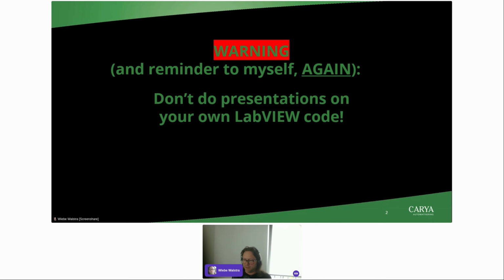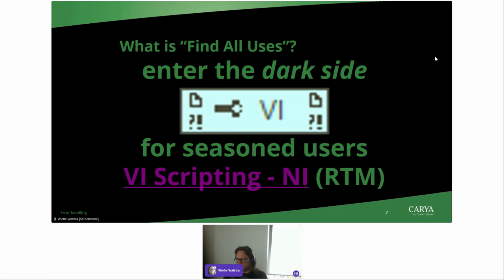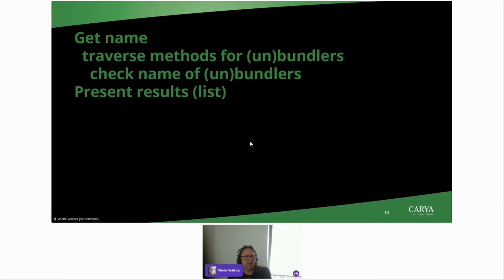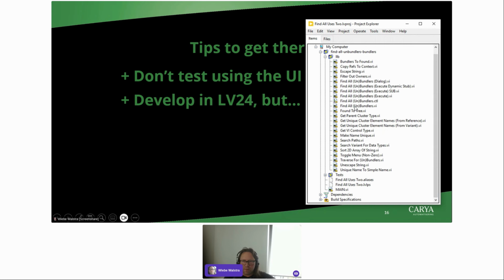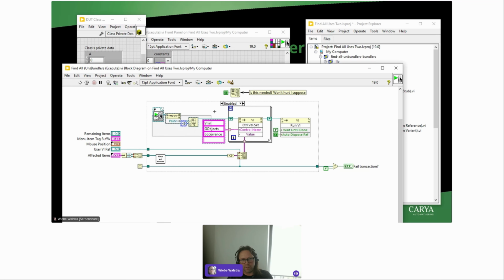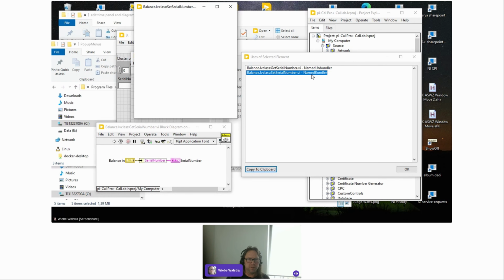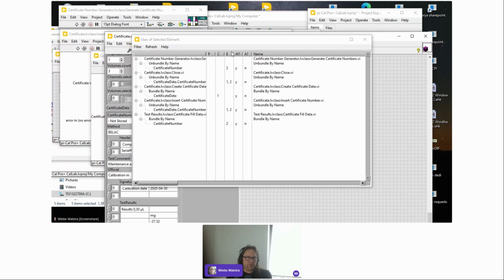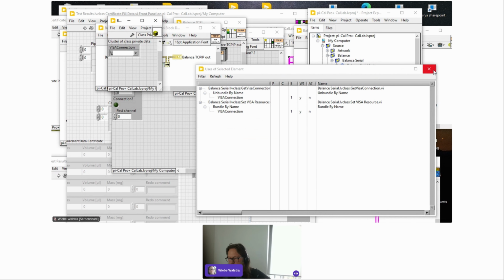GLA Summit 2025: Extending my favorite shortcut menu: Find All Uses by Wiebe Walstra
Find All Uses is by far my favorite short cut menu plug in. It has some limits though. I finally start resolving those limits and I'll share the process.